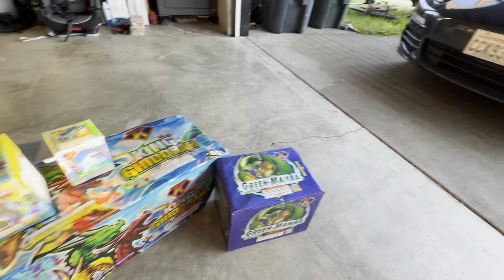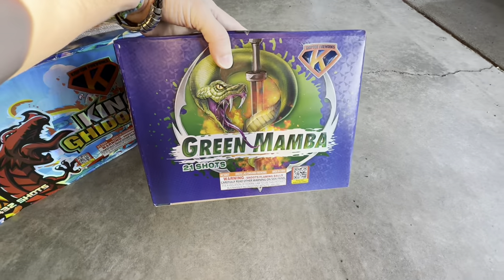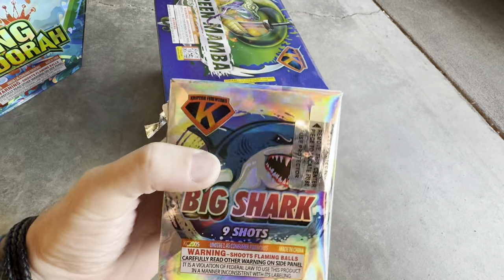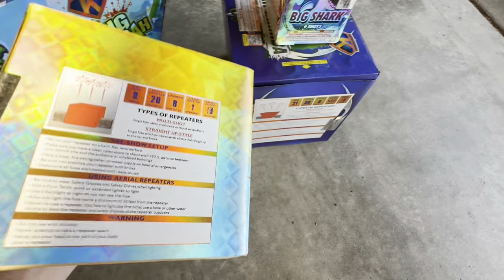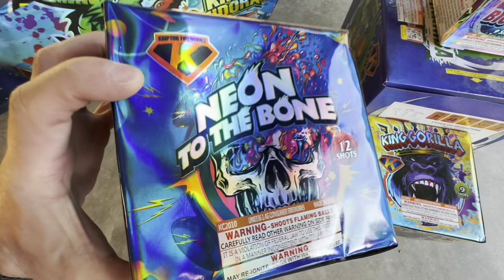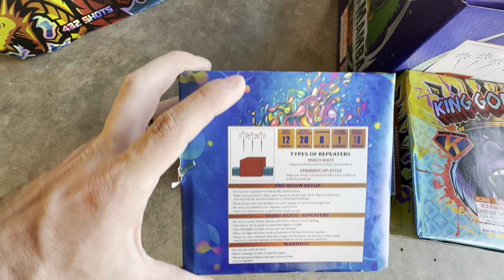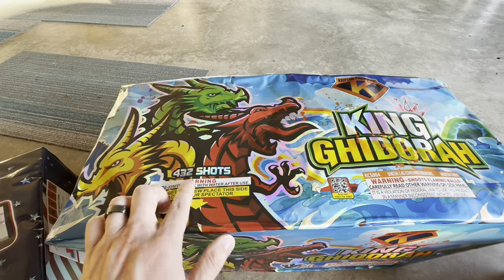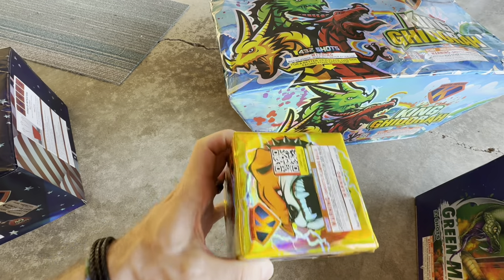Kripton / Pyro Diablo Fireworks 500 and 200 Gram Cakes Demo. Very Nice 🧨🧨💥💥